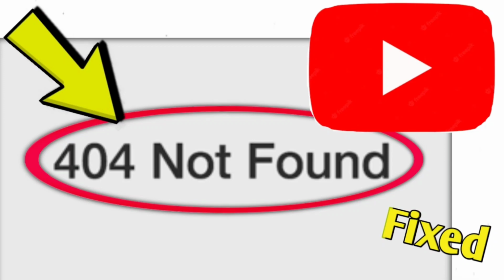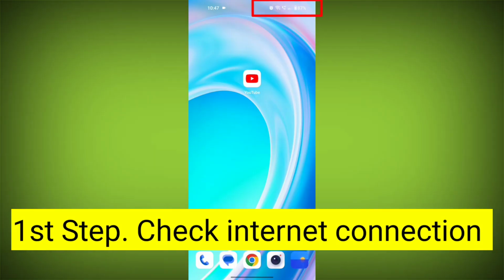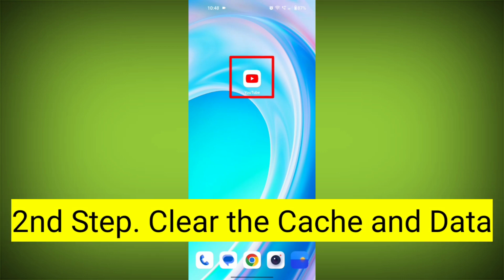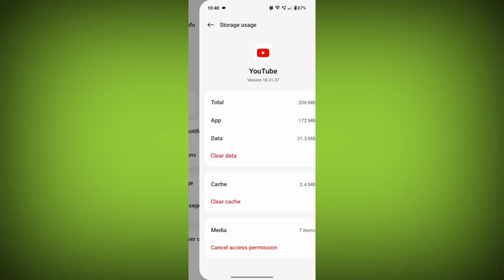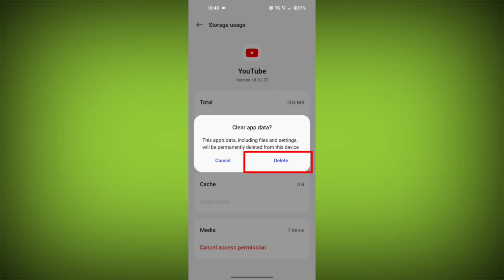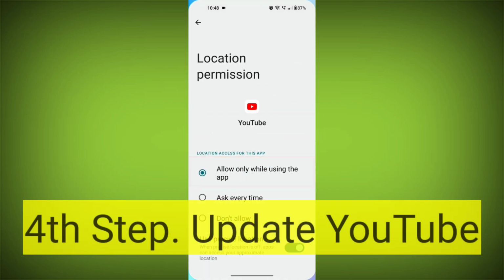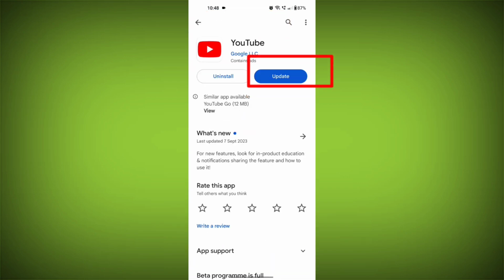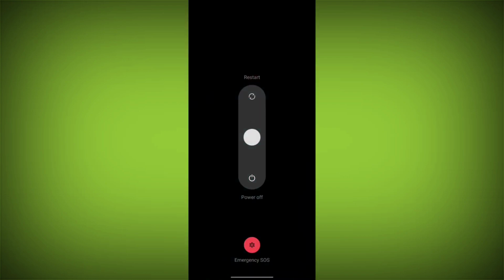How to Fix YouTube Error 404 Not Found Problem Solved.